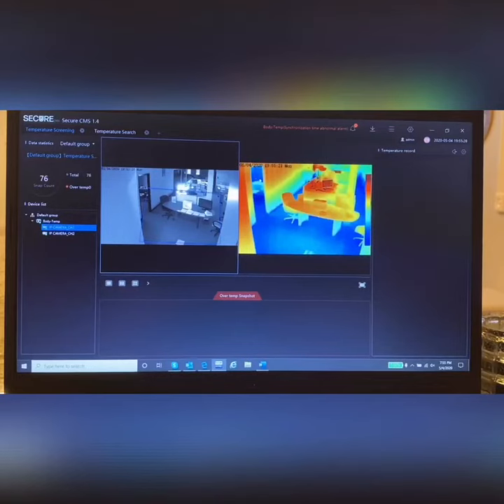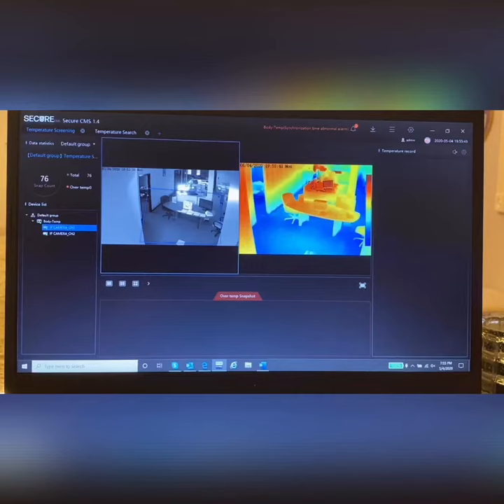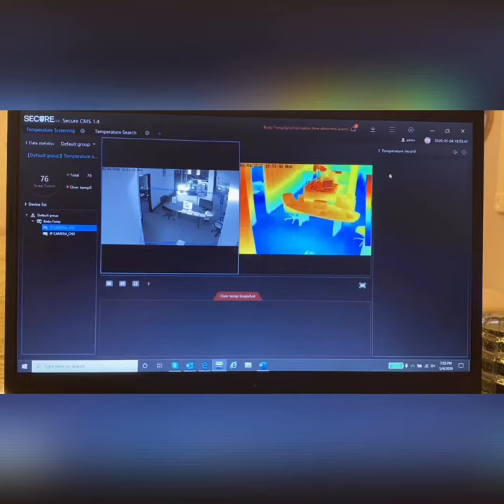Invid / Intralogic Thermal Camera